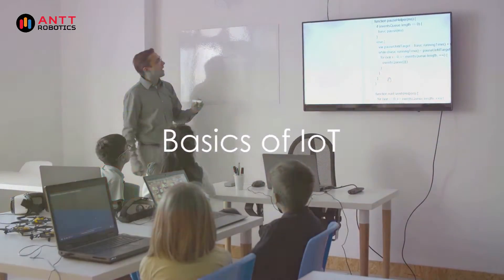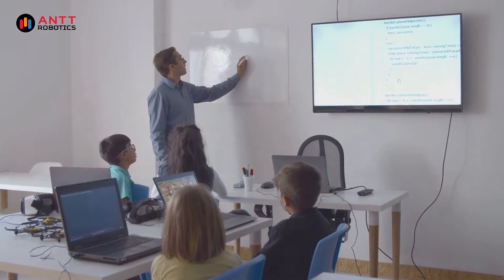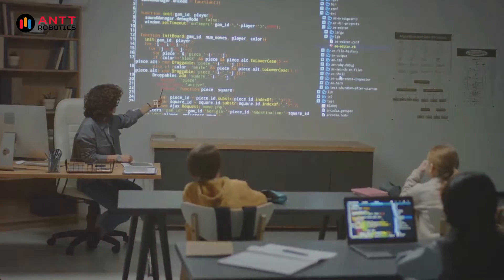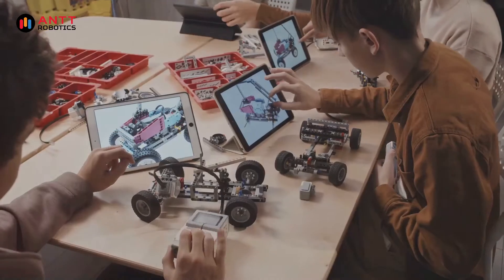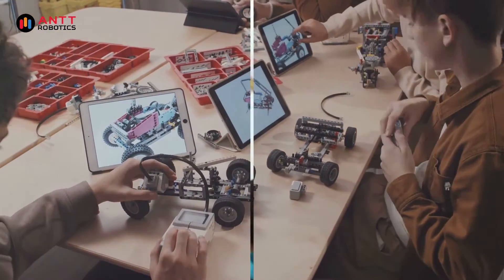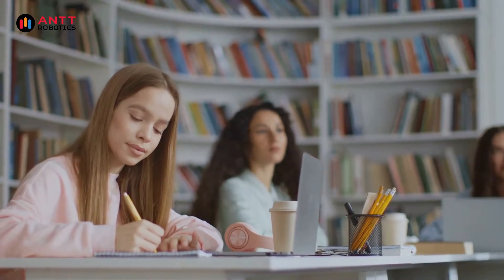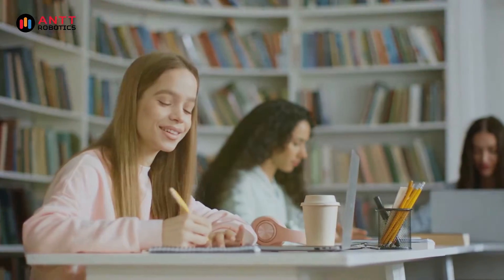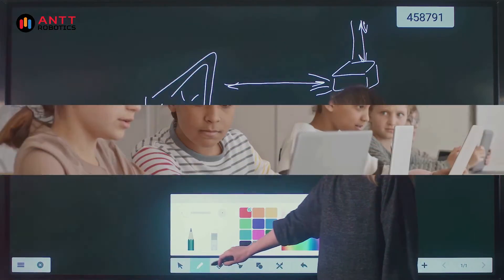IoT Sensors Explained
🌟 Welcome to our exploration of IoT sensors, tailored specifically for educators! In this video, we delve into the world of Internet of Things (IoT) sensors.

📚 Just as students absorb information, input sensors in IoT gather data from their environment, exemplifying the concept of active learning. We'll explore how these sensors function like attentive students, constantly collecting and processing information. This analogy helps educators grasp the foundational principles of IoT sensors and their significance in a data-driven world.

👩‍🏫 On the flip side, output sensors are akin to teachers who respond to the information gathered, illustrating how they can be programmed to take specific actions based on the data received. This comparison not only simplifies the understanding of IoT technology but also highlights its potential applications in the educational sector.

🌍 Throughout this video, we emphasize the role of IoT in shaping the future of education and its alignment with Sustainable Development Goals. Our discussion is not just about technology; it's about equipping educators with the skills and knowledge to prepare students for the future of work, especially in fields like IoT and robotics.

🔍 Key Takeaways:
Understanding the basics of input and output IoT sensors.
Real-world applications of IoT in the classroom.
Bridging the gap between traditional teaching methods and modern technology.

🚀 Educators interested in incorporating IoT into their curriculum.
School administrators looking to modernize teaching methods.
Anyone passionate about the intersection of technology and education.

✨ Join us in this transformative journey where we align education with the technological advancements of IoT. Together, let's prepare our students for a future where technology and learning go hand in hand.